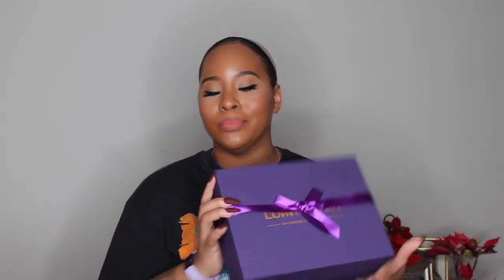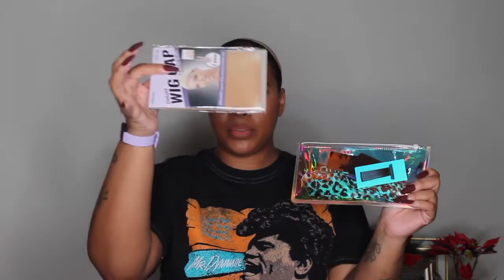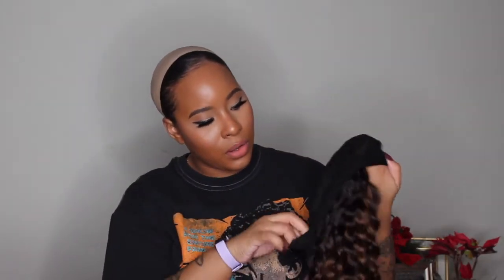Headband Wig Review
Hey y'all I recently got a headband wig and wanted to share my thoughts on it. Check out this quick video to see how or if I like this headband wig